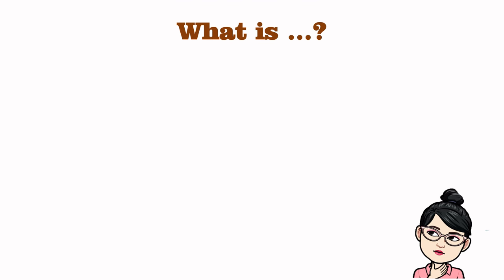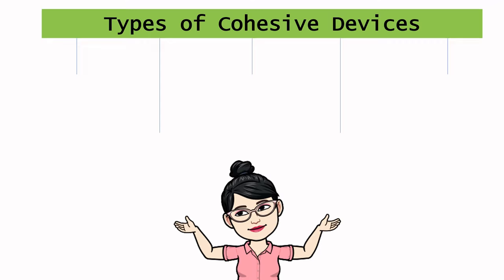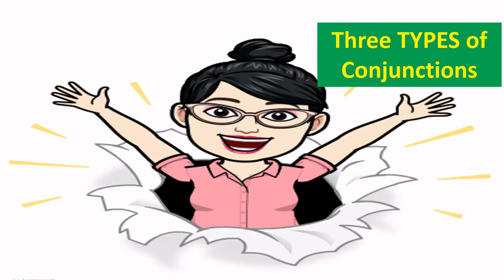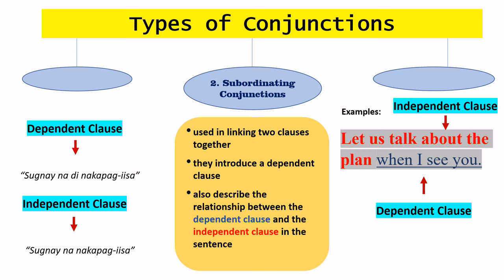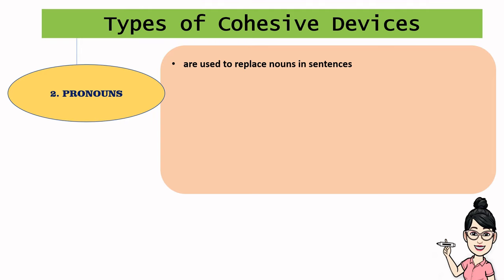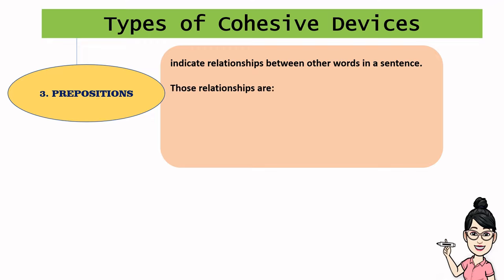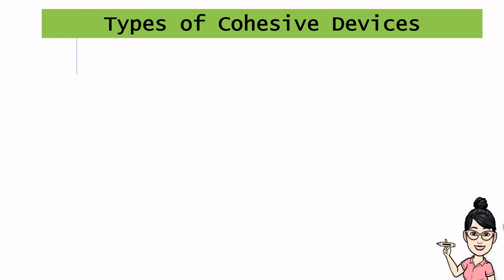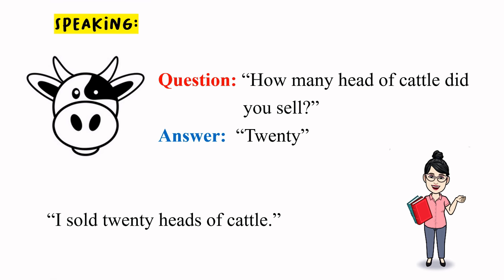Using Appropriate Cohesive Devices || GRADE 8 || MELC-based VIDEO LESSON | QUARTER 3 | MODULE 5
Learn the easy way about using appropriate Cohesive Devices in various types of speech :). I-taglish natin yan! Madali lang dito!

Topic for this Episode: Using Appropriate Cohesive Devices in Various Types of Speech